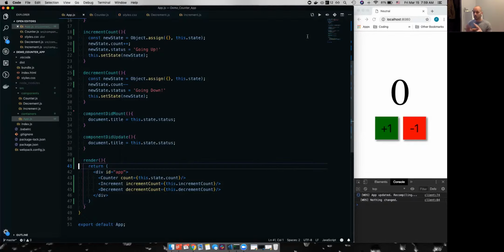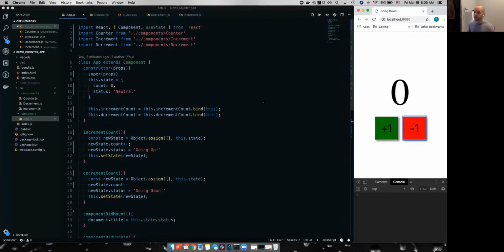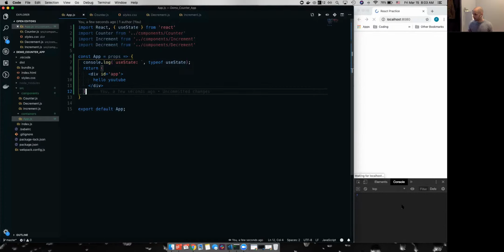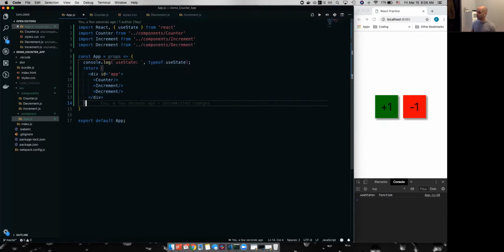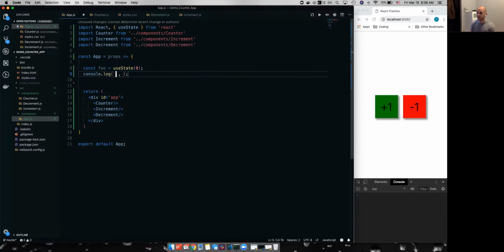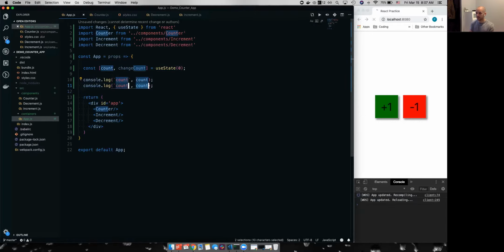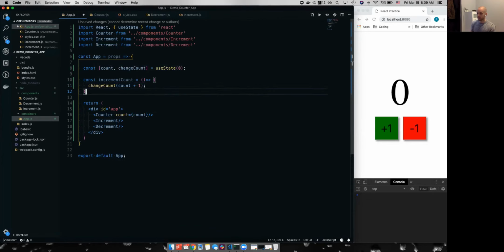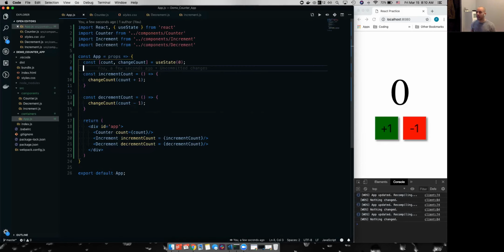Learn the basics of React Hooks: useState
In this video we get introduced to our first React Hook, useState. Let's refactor a class based component utilizing useState to bring state into a functional component. Checkout Pt1 of this mini series if you wan to see an in depth explanation of our counter app.